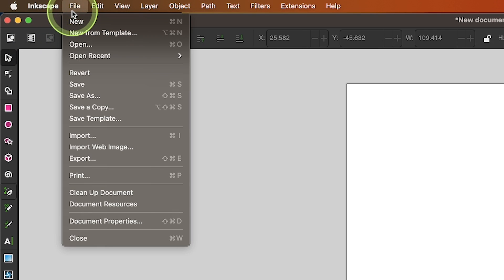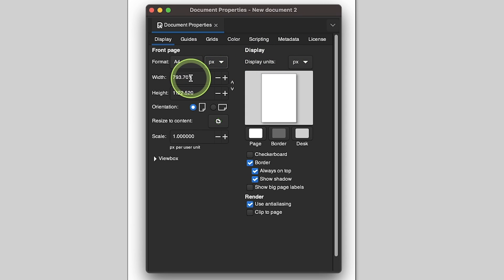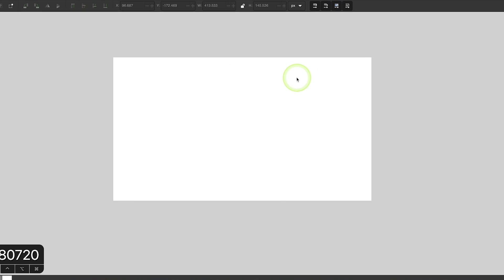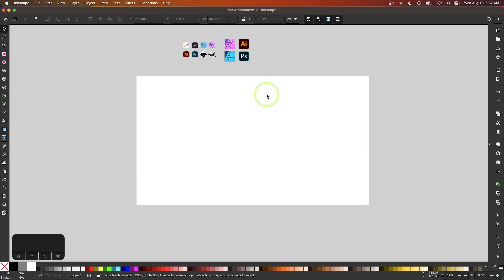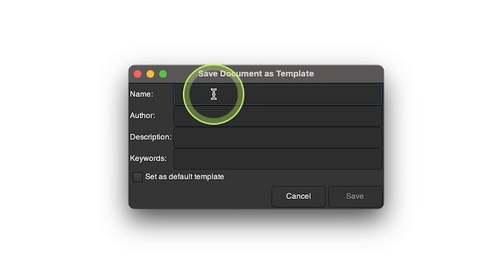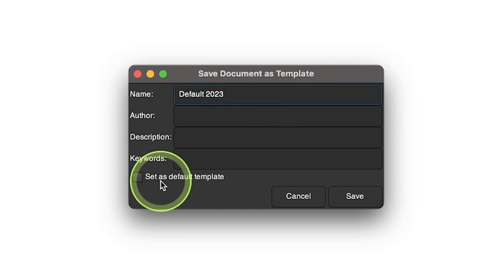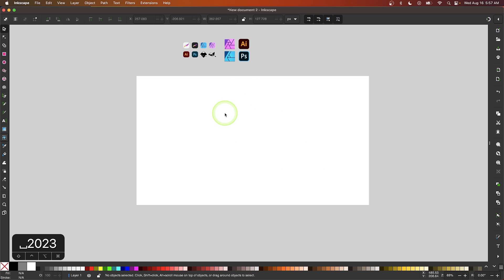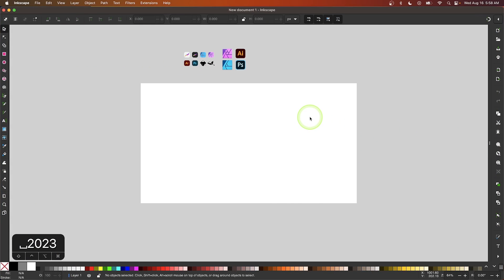Make Your Canvas Changes Permanent In Inkscape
When opening a new document in Inkscape, you may have noticed that it always uses the same page layout, even if you change those settings in the Document Properties menu. In this tutorial I’m going to show you how to make those changes permanent so that Inkscape always launches with your preferences in place.

🔗 RESOURCE LINKS

🎓 EXPLAINER COURSES

💬 SOCIALS

🎵 MUSIC USED